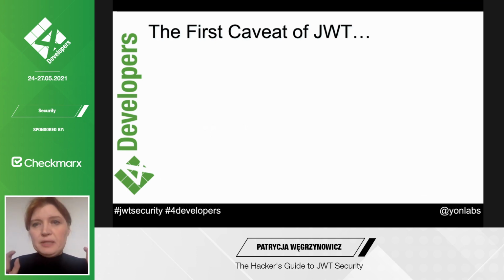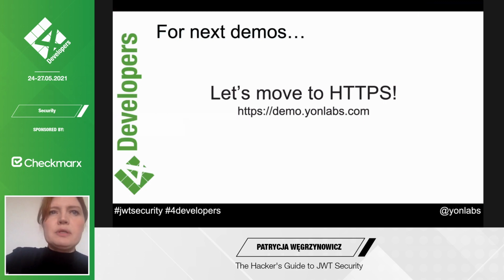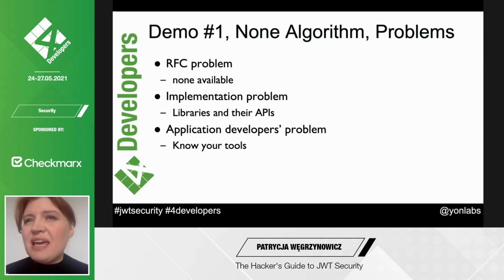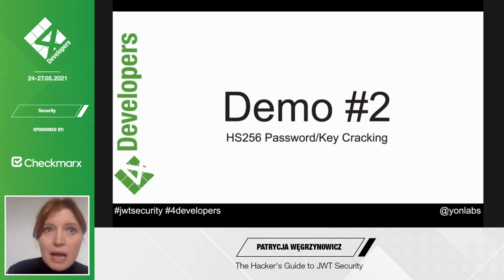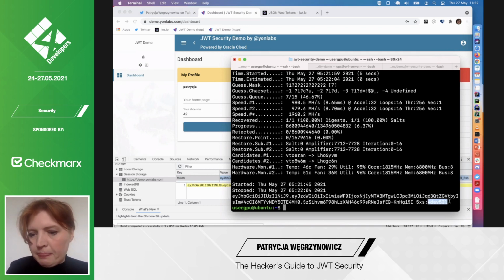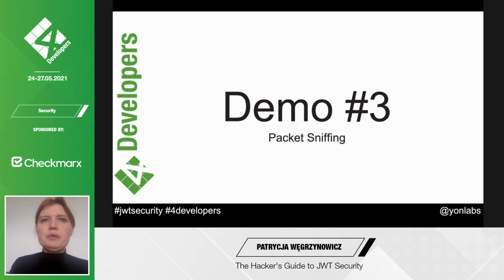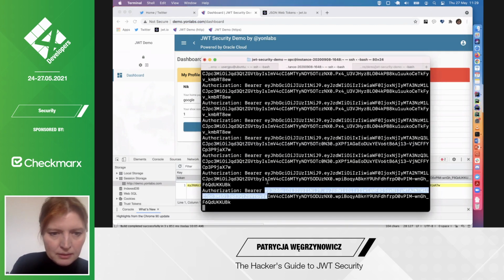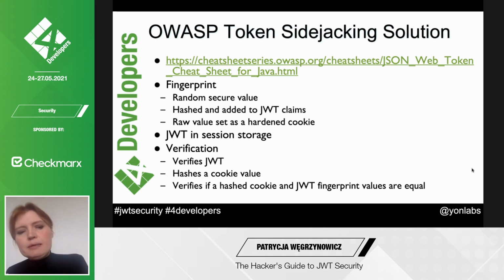4Developers 2021: The Hacker's Guide to JWT Security - Patrycja Węgrzynowicz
JSON Web Token (JWT) is an open standard for creating tokens that assert some number of claims like a logged-in user and his/her roles. JWT is widely used in modern applications as a stateless authentication mechanism. Therefore, it is important to understand JWT security risks, especially when broken authentication is among the most prominent security vulnerabilities according to the OWASP Top 10 list. This talk guides you through various security risks of JWT, including confidentiality problems, vulnerabilities in algorithms and libraries, token cracking, token sidejacking, and more. In live demos, you’ll learn how to hijack a user account exploiting common security vulnerabilities on the client-side, on the server-side, and in the transport. You’ll also find out about common mistakes and vulnerabilities, along with the best practices related to the implementation of JWT authentication and the usage of available JWT libraries.